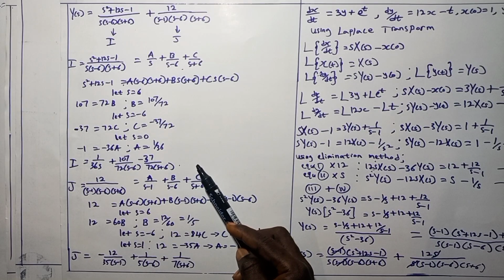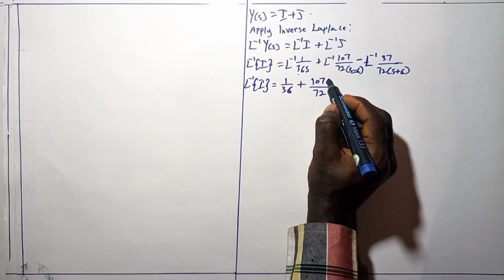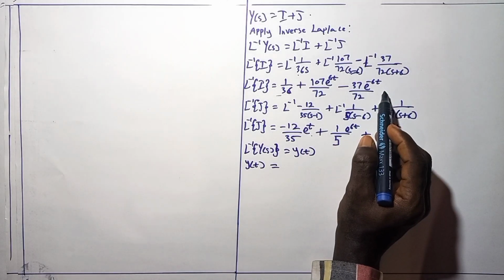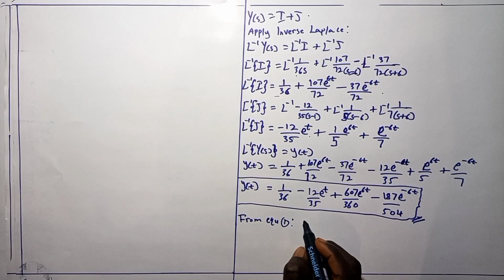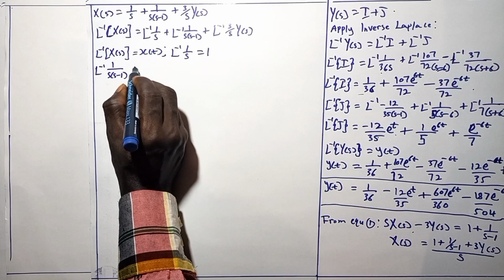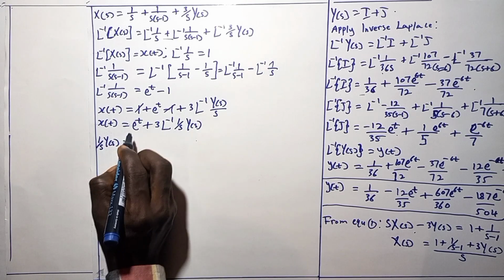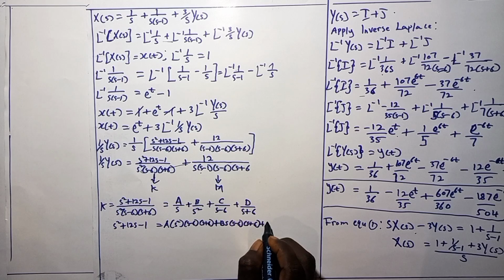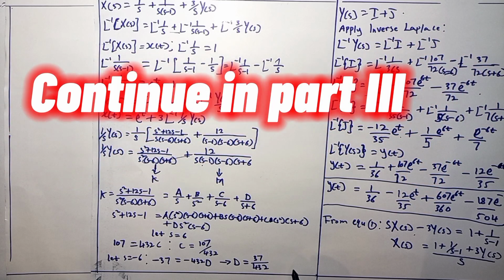Simultaneous Differential Equation Part II :Laplace Transform Method and Partial Fraction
Use the Laplace transform to solve the given system of differential equations: dx/dt = 3y + eᵗ , dy/dt = 12x - t , x(0) = 1, y(0) = 1